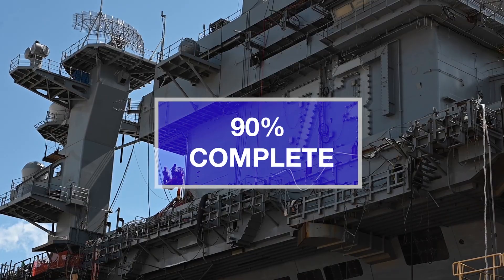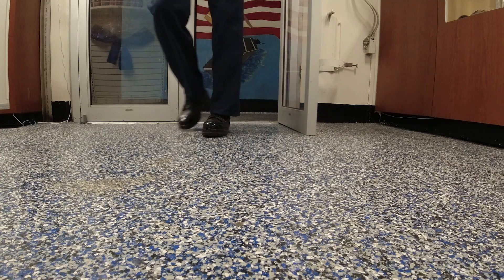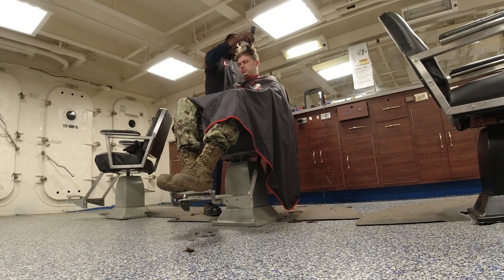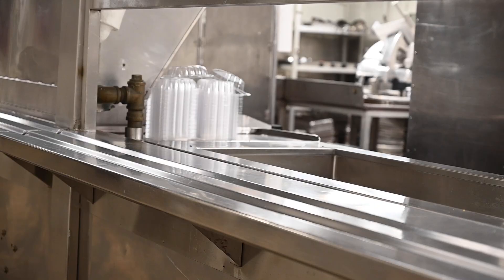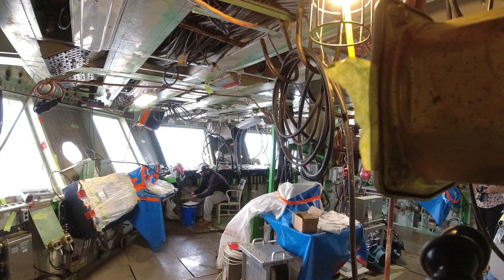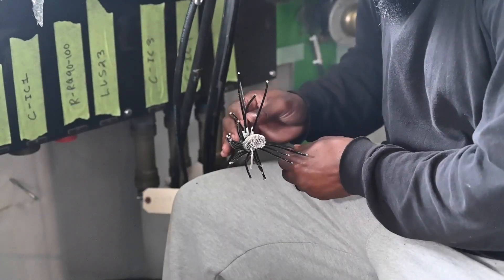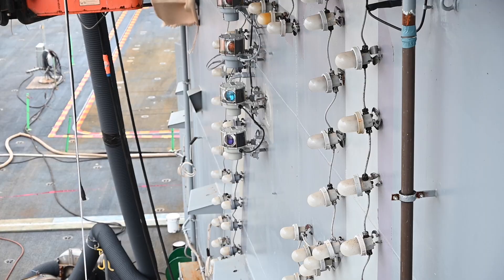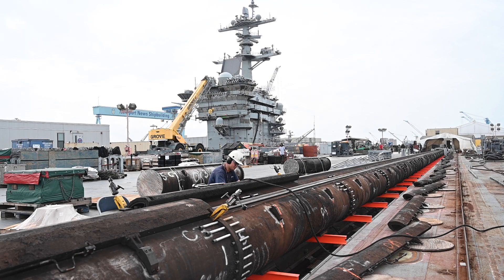USS George Washington RCOH Progress Update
The refueling and complex overhaul (RCOH) aboard USS George Washington (CVN 73) is about 90 percent complete since the aircraft carrier arrived at Newport News Shipbuilding in 2017. The mid-life maintenance will allow the ship to return to the Navy fleet for 25 more years.